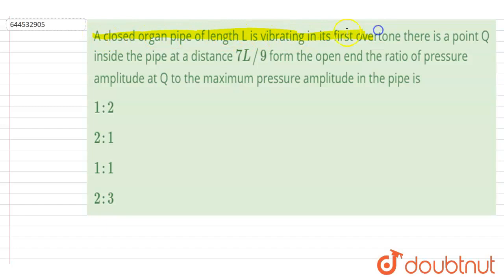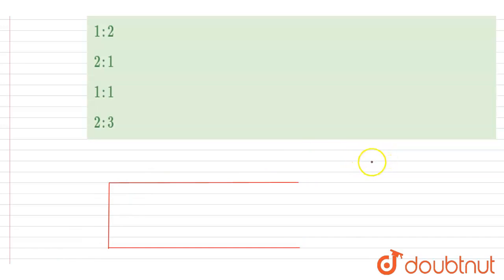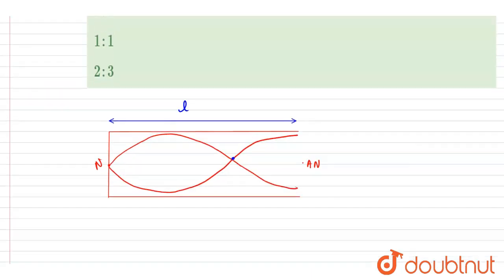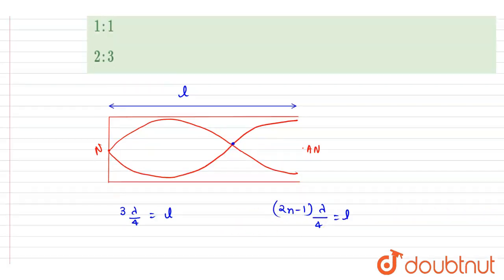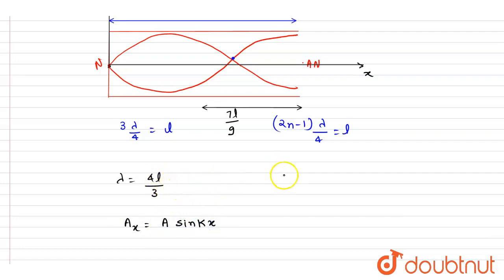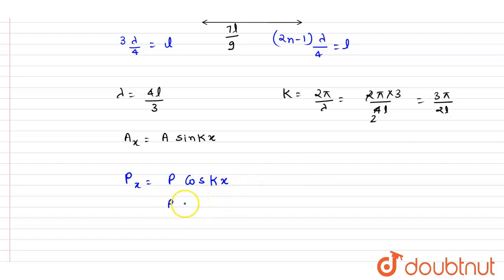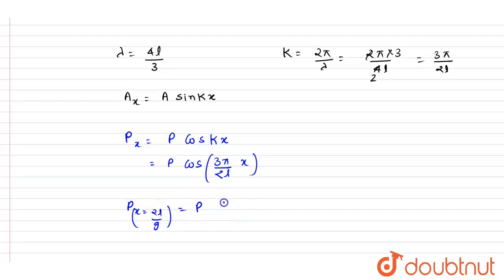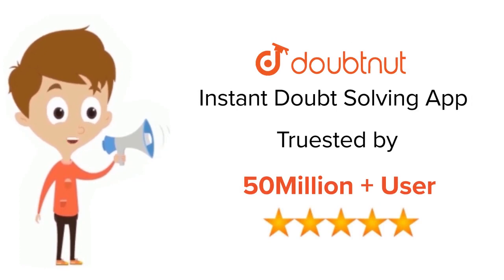A closed organ pipe of length L is vibrating in its first overtone there is a point Q inside the...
A closed organ pipe of length L is vibrating in its first overtone there is a point Q inside the pipe at a distance 7L//9 form the open end the ratio of pressure amplitude at Q to the maximum pressure amplitude in the pipe is
Class: 12
Subject: PHYSICS
Chapter: TEST SERIES
Board:IIT JEE

👉 Have Any Query? Ask Us.